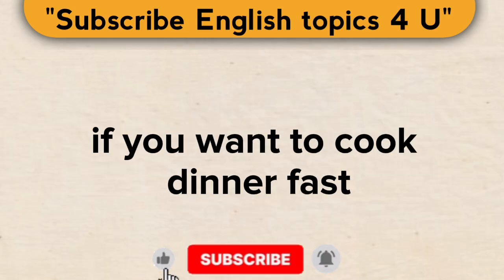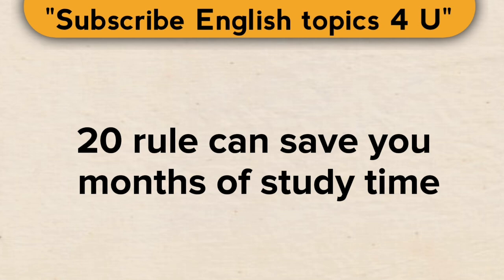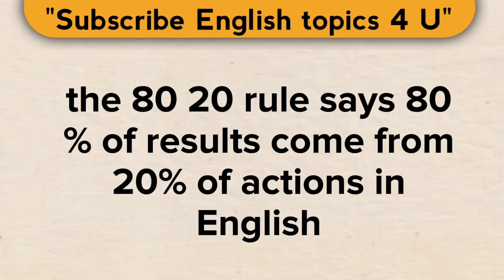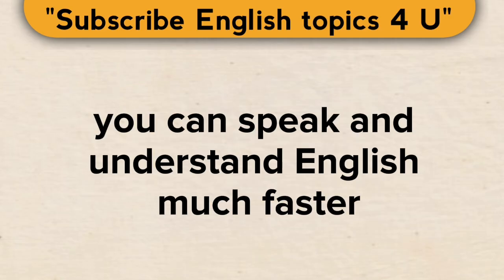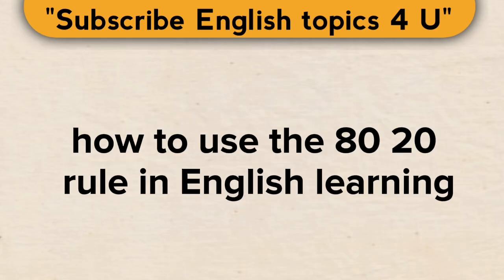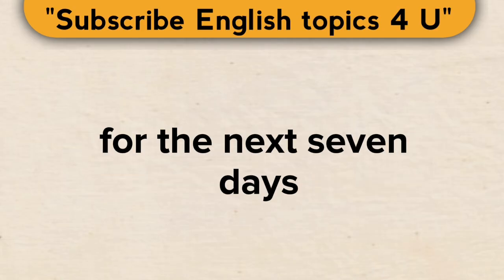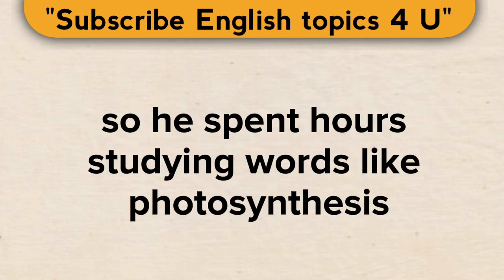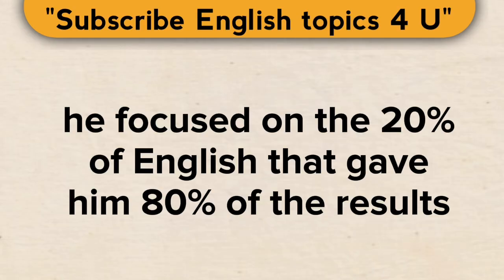80% of English Uses ONLY These Words! (Learn Fast) 🚀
Do you know that 80% of English conversations use only 20% of the language?
This is called the 80/20 Rule — and if you learn that important 20%, you can speak and understand English much faster… without memorizing thousands of difficult words.

In this lesson, I will show you:
✅ How to learn the 1,000–3,000 most common English words
✅ The 3 most useful grammar tenses for daily conversations
✅ How to focus on phrases you hear again and again in real life
✅ 100 everyday English phrases you can start using today

You’ll also hear the story of Ahmed, who went from struggling to speak to chatting confidently with tourists — just by focusing on the right 20% of English.

🎯 Why waste time on rare words when you can learn smart and speak sooner?
The 80/20 Rule is your shortcut to fluency. Let’s start today!